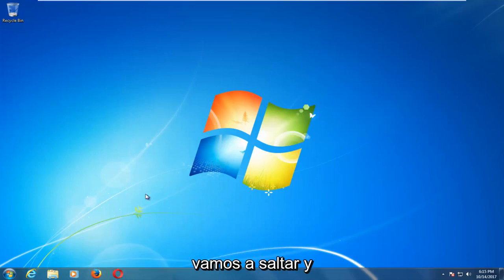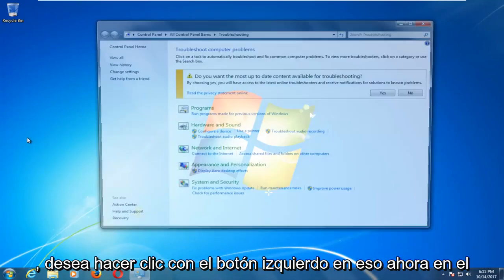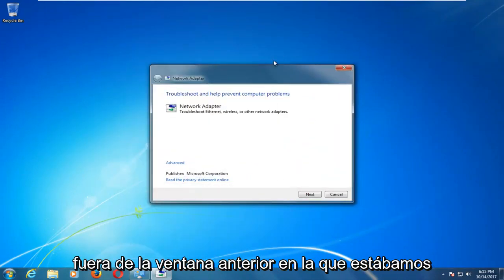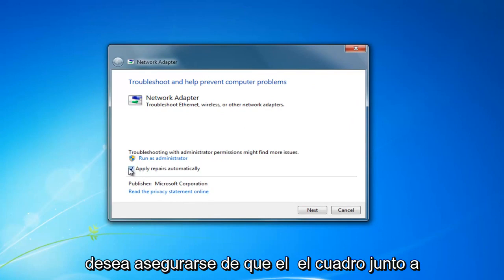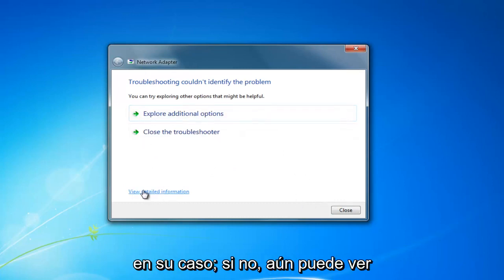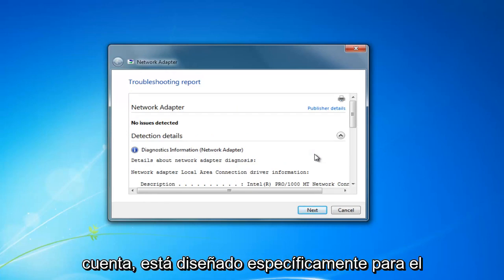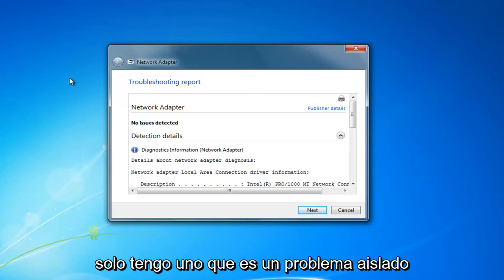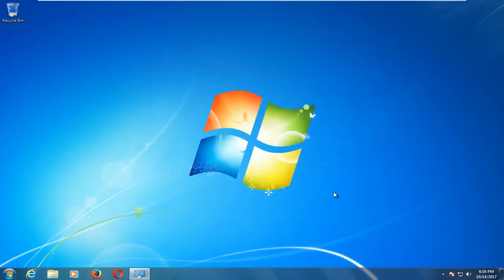¿Cómo solucionar problemas con el adaptador inalámbrico Windows 7?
Windows 7 no se conecta a la solución inalámbrica de Internet.

Este tutorial abordará las siguientes preocupaciones:
solucionar problemas del adaptador de red Windows 7
solucionar problemas del adaptador de red
arreglar el controlador del adaptador de red
reparar adaptador de red Windows 7
cómo solucionar problemas con el controlador del adaptador de red
rojo x windows 7
rojo x windows 7 inalámbrico
Wi-Fi rojo x windows 7
x roja en wifi windows 7
triángulo amarillo y sin acceso a internet windows 10
triangulo amarillo y sin acceso a internet windows 7
triángulo amarillo y sin acceso a internet Ethernet

Este tutorial se aplicará a computadoras, laptops, computadoras de escritorio y tabletas que ejecutan el sistema operativo Windows 7. Funciona para todos los principales fabricantes de computadoras (Dell, HP, Acer, Asus, Toshiba, Lenovo, Samsung).